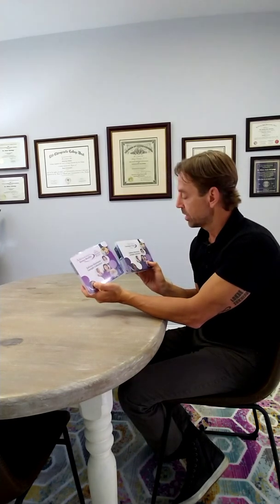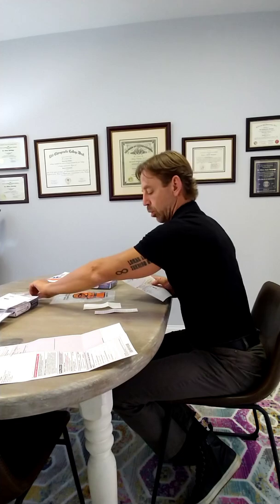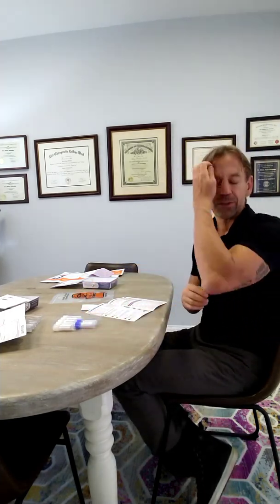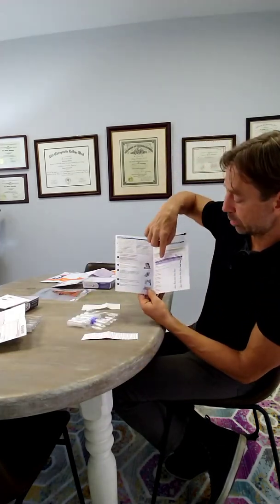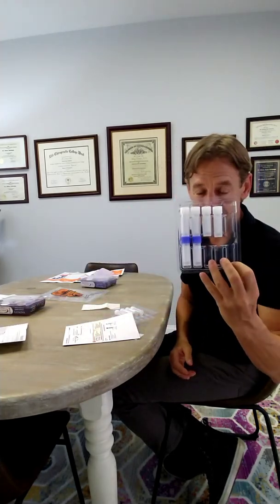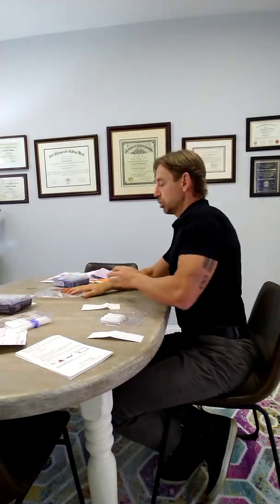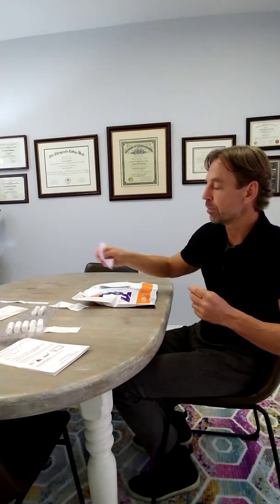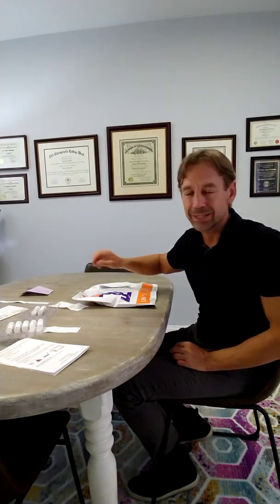Wilmington Functional Medicine - Salivary Hormone Test Instructions (Genova AdrenoCortex)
Wilmington Functional Medicine addresses male and female hormone imbalances (Anxiety, Infertility, Insomnia, Chronic Fatigue, Depression, Low Testosterone - low T) using specialized saliva analysis testing to determine the root cause of the dysfunction. This Genova AdrenoCortex instructional video shows a patient how to properly run the test kit from start to finish.